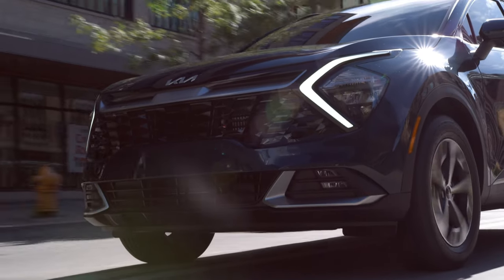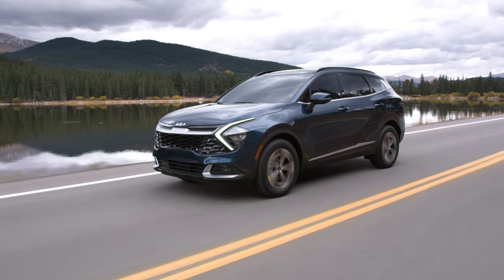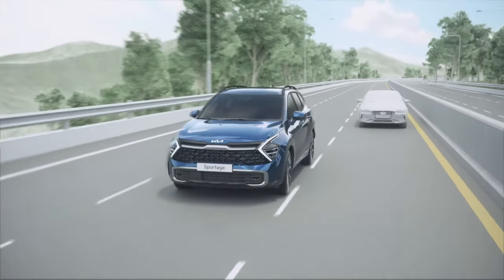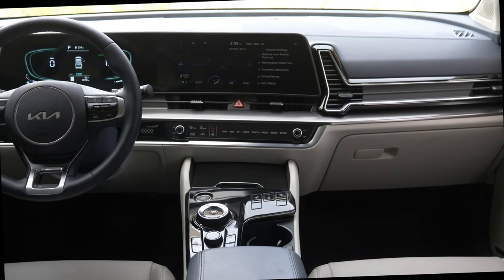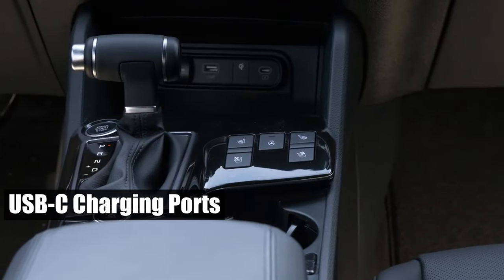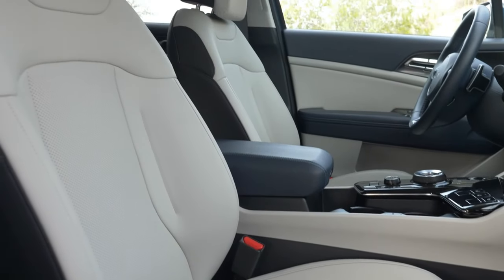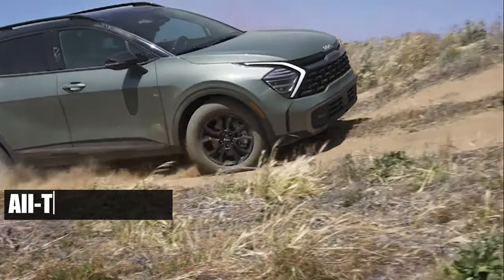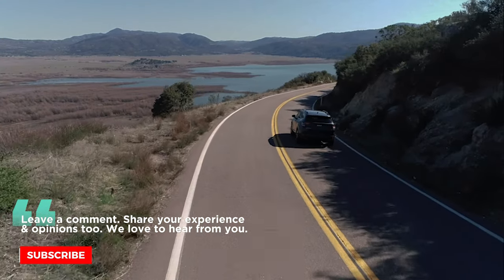2024 Kia Sportage: The Full Story of Why It’s Worth the Investment on Piston Pundit!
In this video, we dive deep into the 2024 Kia Sportage, exploring its performance, design, and features. We uncover why this vehicle is a must-have for any car enthusiast. So buckle up and join us on this thrilling ride!

*️⃣ 00:00 | Intro
Reason6️⃣ 00:42 | Amped-Up Performance  and Efficiency:
Reason5️⃣ 02:00 | Upgraded Safety Features:
Reason4️⃣ 03:40 | Cutting-Edge Tech Upgrades:
Reason3️⃣ 05:14 | Elevated Comfort and Convenience:
Reason2️⃣ 06:48 | Unmatched Driving Experience:
Reason1️⃣ 07:52 | Eye-Catching Design and Aesthetics:

We've explored the 2024 Kia Sportage, a game-changer in performance and versatility. Its sleek design, modern aesthetics, and advanced features make it a top choice for many buyers. Don't miss out on this deep dive into the Sportage 2024. Watch now!